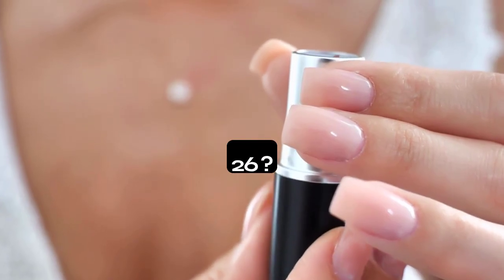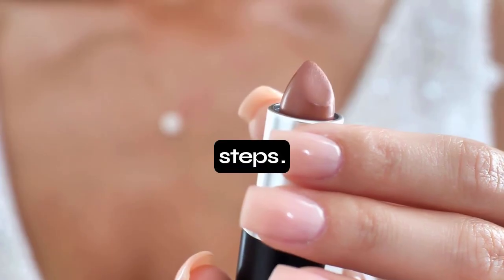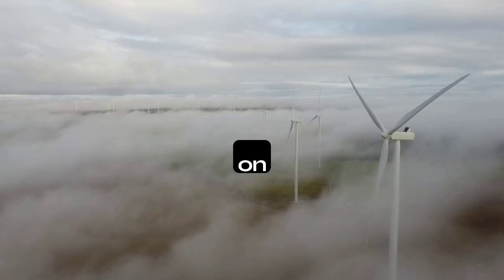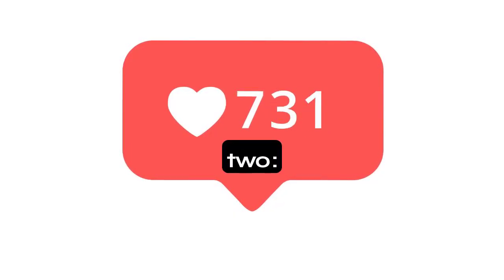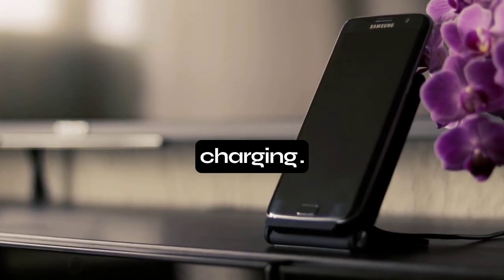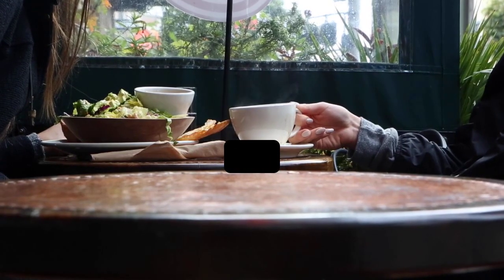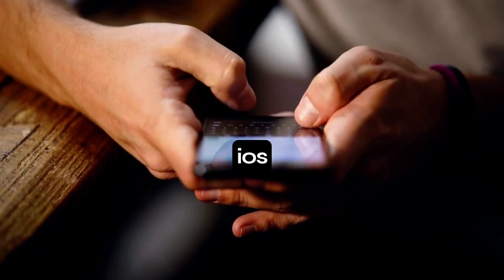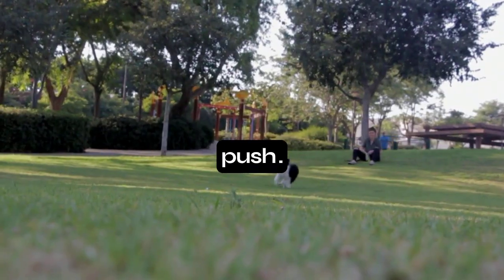FIX Your iPhone Battery DRAIN Now on iOS 26?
Learn how to fix iPhone battery drain on iOS 26! Improve battery life, manage settings, and prevent rapid battery depletion with these easy tips.